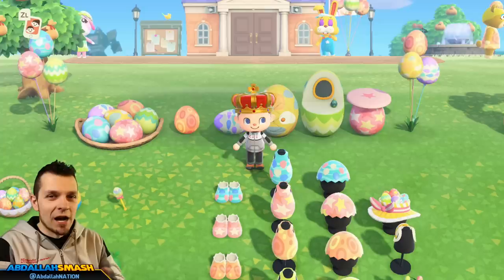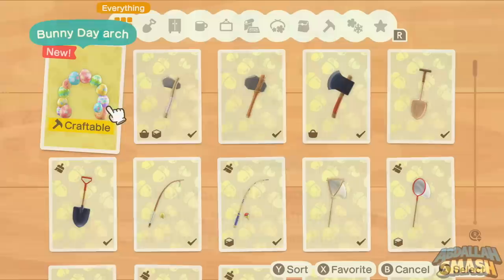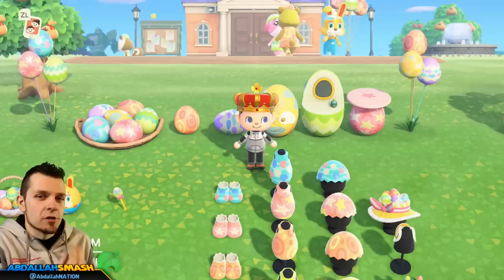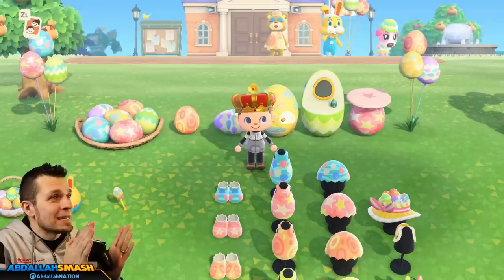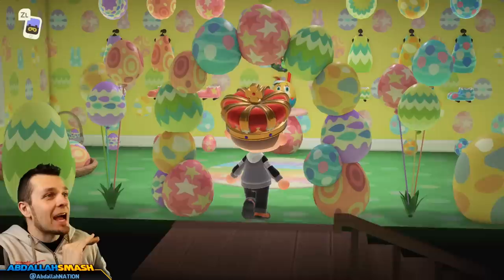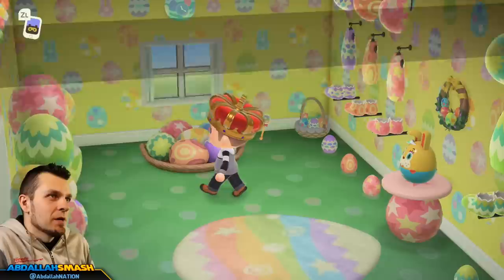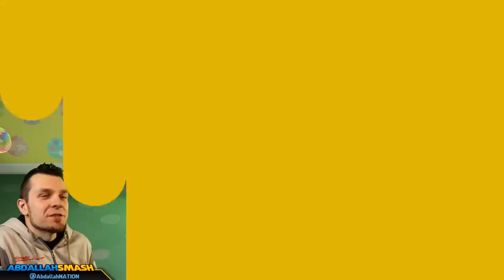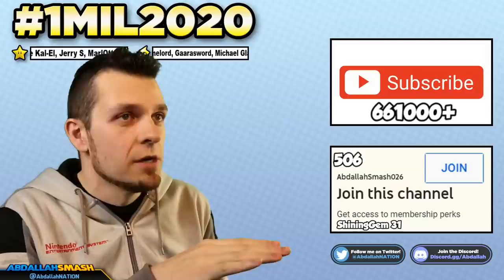🐇 ALL BUNNY DAY ITEMS In Animal Crossing New Horizons & How To Get Them!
In this Animal Crossing New Horizons Bunny Day Guide, Abdallah informs you of everything you need to know about collecting every single exclusive item, showcases all DIY Recipes, and displays each item in his room, on Nintendo Switch with Abdallah's Family-Friendly Commentary in HD 1080p 60 fps!

00:00 Welcome & Thanks for Subscribing!
00:43 How to Obtain Bunny Day items!
01:22 What Does Zipper T. Bunny do?
03:05 Zipper T. Bunny’s Prize
04:56 Showcasing Bunny Day DIYs
09:18 Thanks For Sharing! 👍 If You Enjoyed It!

In Animal Crossing New Horizons, there are 8 different species of flowers: Roses, Tulips, Mums, Windflowers, Hyacinths, Lillies, Cosmos, and Pansies.  Within each of those species, there are at least 3 different hybrid colors made by cross-breeding them.  There are over 25 hybrid recipes shown in the video, but that's not the only way of getting them in the game - keep in mind that different recipes may net the same hybrid result.  Let me know which of the hybrids is your favorite in the comments below!

Release date: Mar 20, 2020
Players: up to 8 players
Genre: Simulation
Publisher: Nintendo
Developer: Nintendo
Game file size: 6.2 GB

🍄 Mushroom Tier 🍄
▪️ Twitter Shout-out

⚡ Lightning Tier ⚡
▪️ Boosted chances of playing with on Stream
▪️ Endscreen Credits